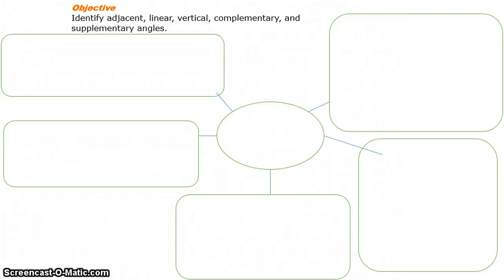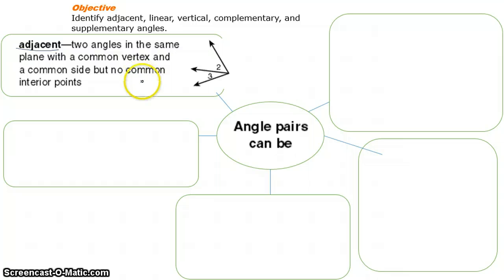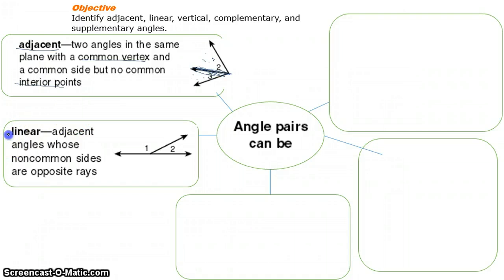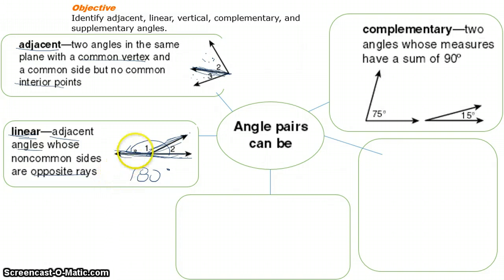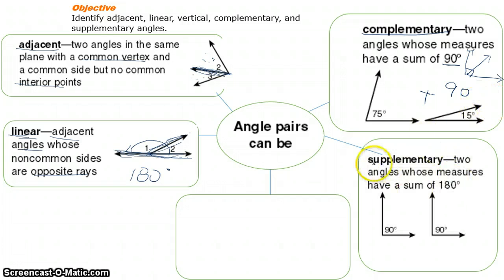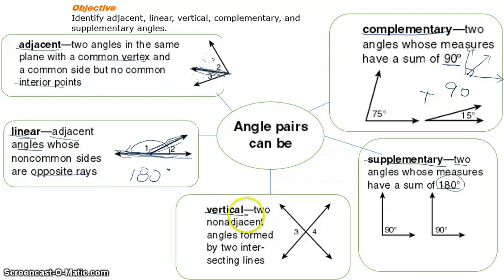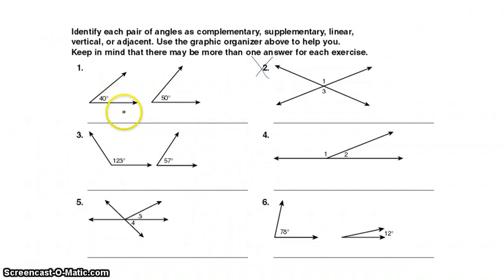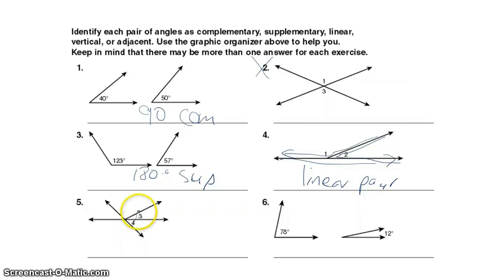Special Angle Pairs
A look at special angle pairs in a graphic organizer